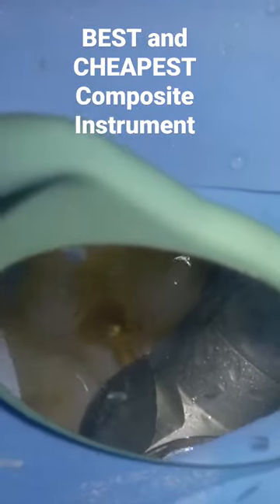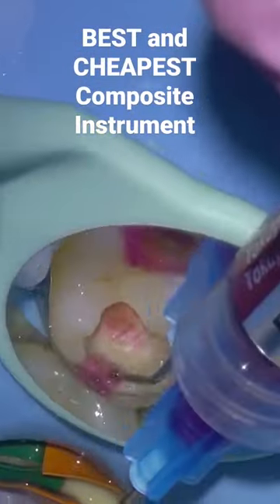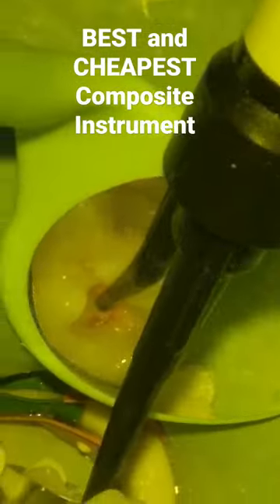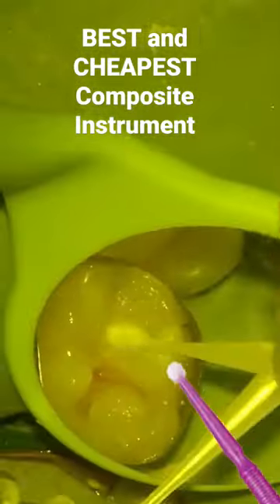Best Instrument for Posterior Composites (also the cheapest!)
Best Instrument for Posterior Composites? The humble probe and microbrush - do you guys use anything different?